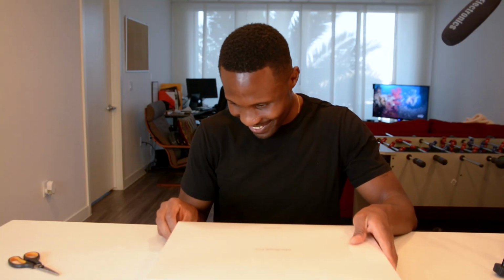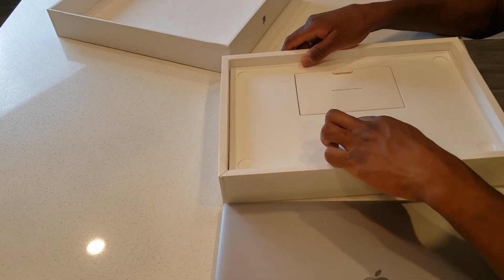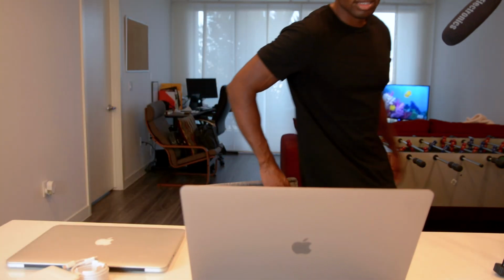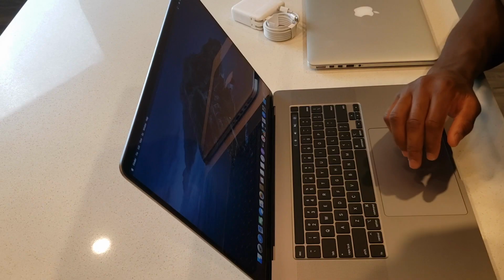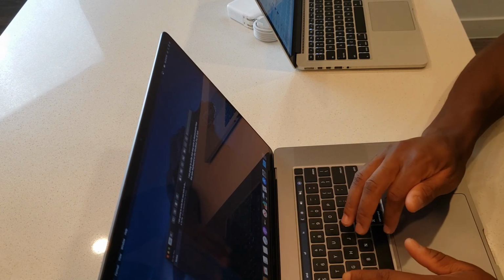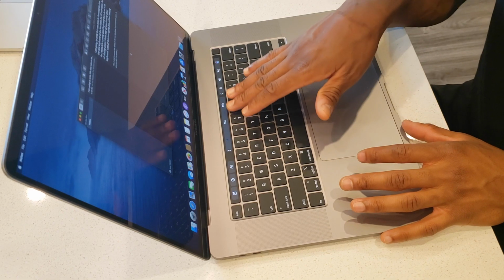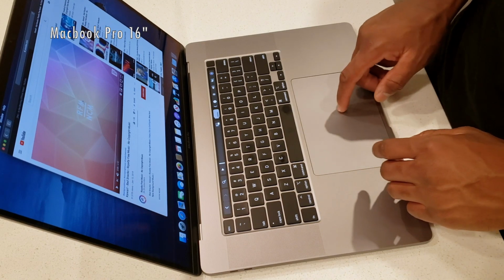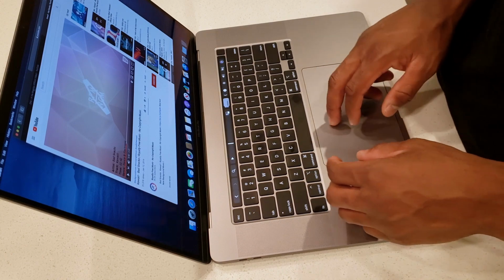MacBook Pro 16 inch unboxing and first impressions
Here is my MacBook Pro 16 inch unboxing and first impressions. I got this laptop through the apple refurbished store. It is a great way to save money on a MacBook. The configuration I have is the cheapest high spec MacBook Pro 16 inch I have come across. Relevant time marks are listed below

0:20 unboxing
6:03 screen
7:14 keyboard typing test/ Touch Bar impression/ comparison to 2015 13 inch Retina display keyboard
8:02 ASMR keyboard typing 😂
9:50 keyboard impression summary
10:52 speaker test/ speaker comparison between MacBook pro 16 inch and 2015 13 inch retina display speaker
13:07 final thoughts/ roundup
13:31 terrible singing
14:00 cliche YouTube music 🕺🏿

Top accessories for your iPad